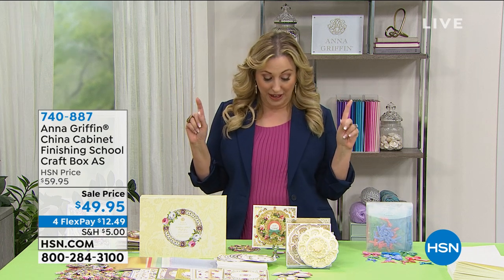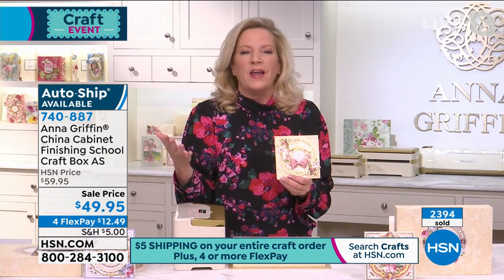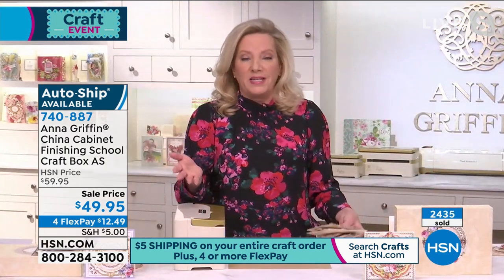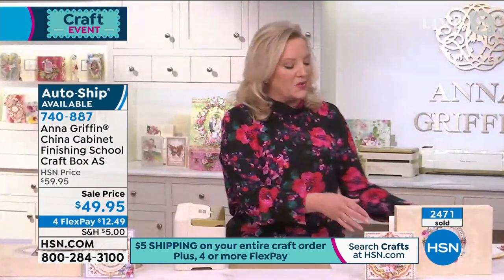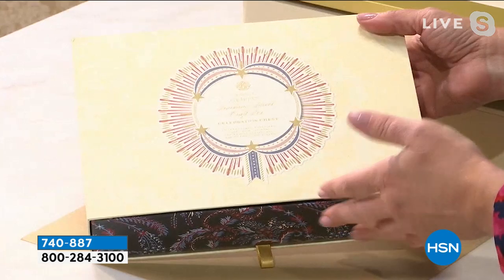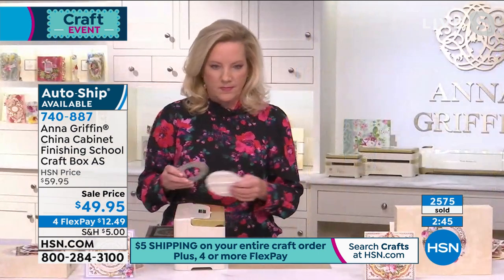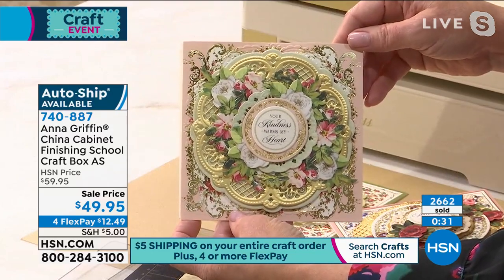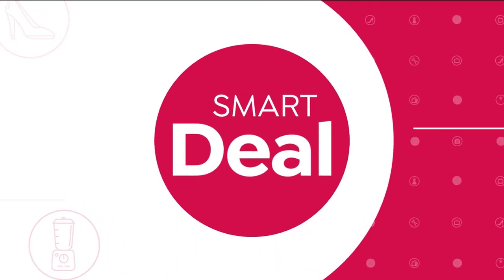Anna Griffin China Cabinet Finishing School Craft Box A...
Anna Griffin China Cabinet Finishing School Craft Box  AutoShip
It's time to go back to school  Finishing School. Join Anna Griffin with the China Cabinet collection and learn how to create incredible vintageinspired square cards with this allinclusive Cardmaking, Embossing and Diecutting kit.

    (9) Metal dies largest approx. 5.25" x 5.25"
    (1) 5.5" x 5.5" Cut and emboss folder
    (20) 2D sentiment stickers 2 each of 10 designs
    (80) 2D embellishments 2 each of 40 designs
    (22) Embellishments 2 each of 11 designs
    (20) 6" x 6" Matte gold foil layers
    (20) Card layers 2 each of 10 designs
    (20) Square cards 2 each of 10 designs
    (20) Envelopes
    Idea sheet
    Storage drawer box